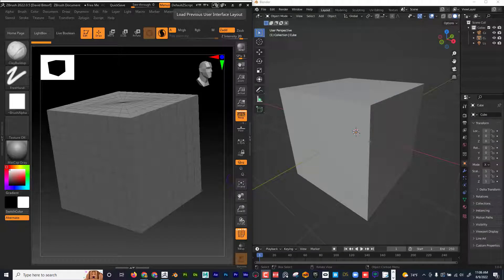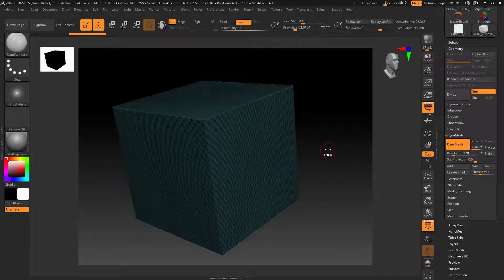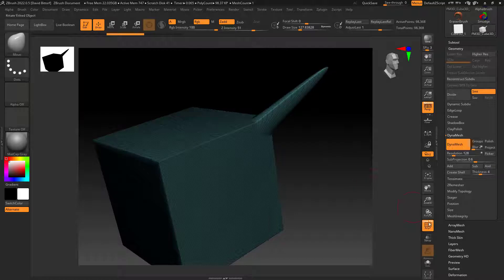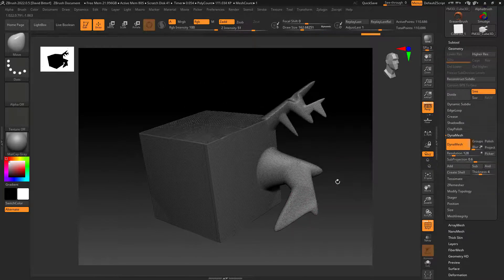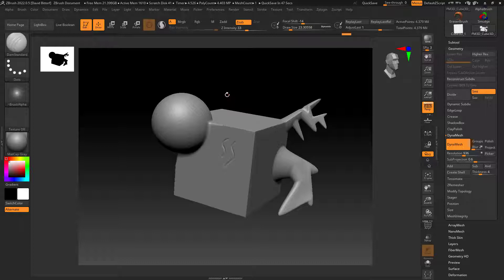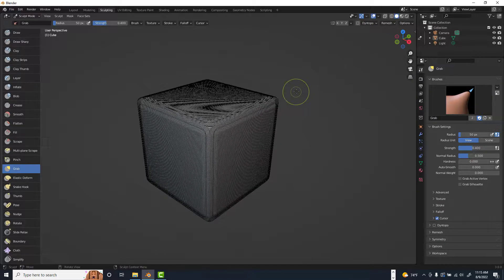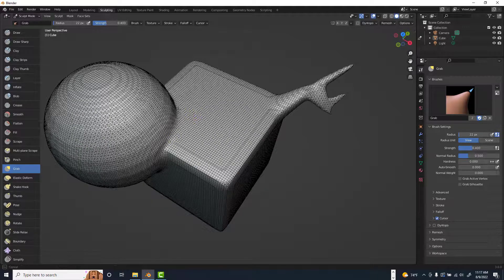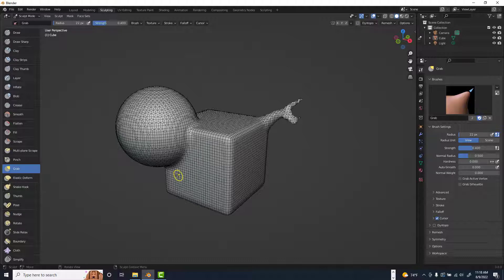Blender vs ZBrush Remesh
Learn the difference between remeshing in Blender and ZBrush in this comprehensive tutorial. We'll cover the basics of both software and compare their remeshing tools, helping you understand which tool is best for your specific project. Whether you're a professional 3D artist or just starting out, this tutorial will help you choose the right tool for your workflow and create models that are optimized for your needs.

TIMECODES:
0:00                Intro
0:44                ZBrush Dynamesh
7:17                Blender Remesh
12:06              Blender vs ZBrush Remesh - Which is Better?